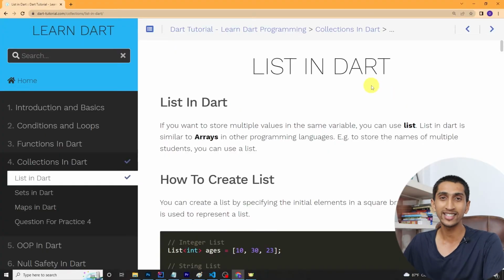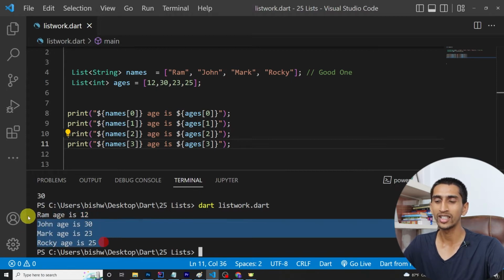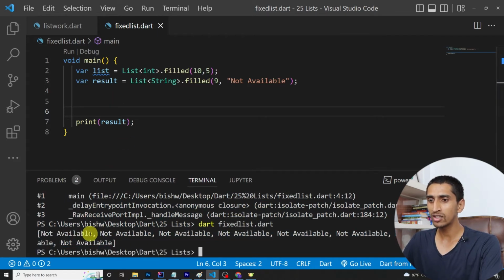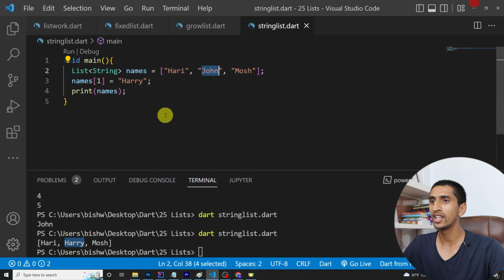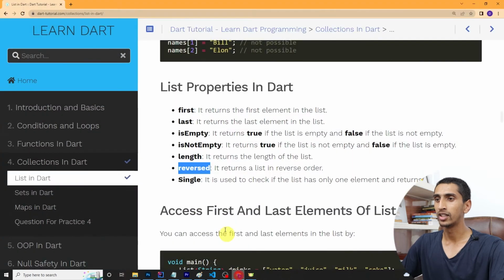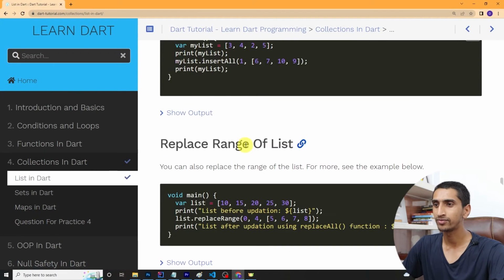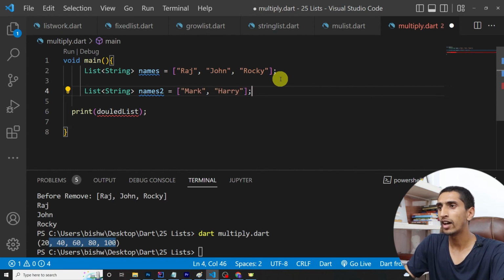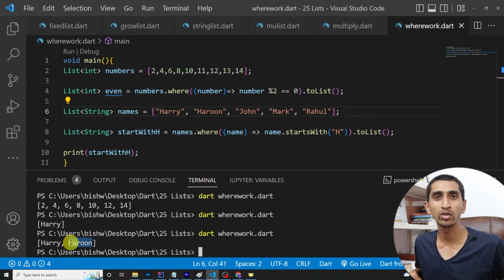List In Dart - Learn Dart Programming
This video covers detail information about list in dart. You will see practical demo on how to use list in dart.

Timestamp For Video:
00:00 - 00:27 Introduction
00:27 - 07:12 Basic List Demo
07:12 - 16:45 Fixed & Growable List In Dart
16:45 - 22:53 List Properties
22:53 - 36:07 List Methods
36:07 - 38:59 List Methods
38:59 - 39:11 Conclusion